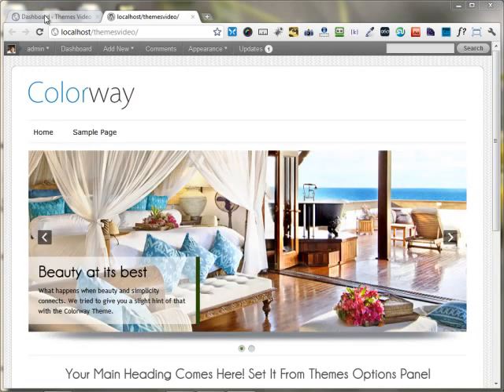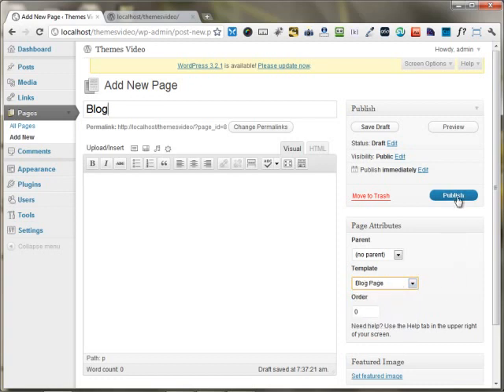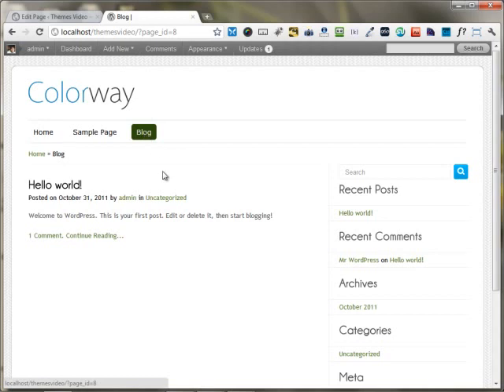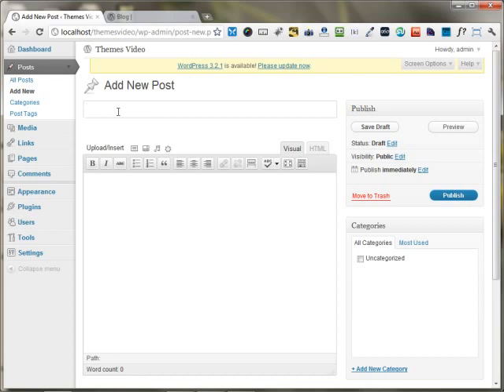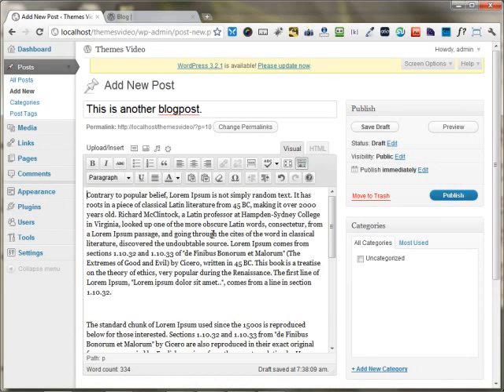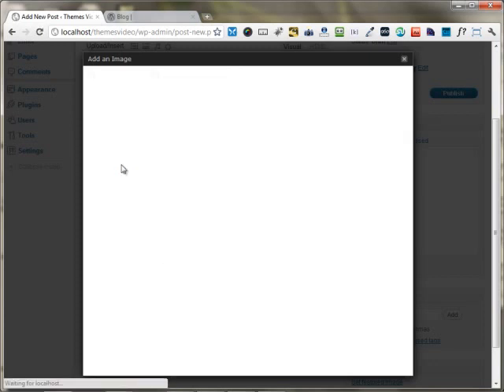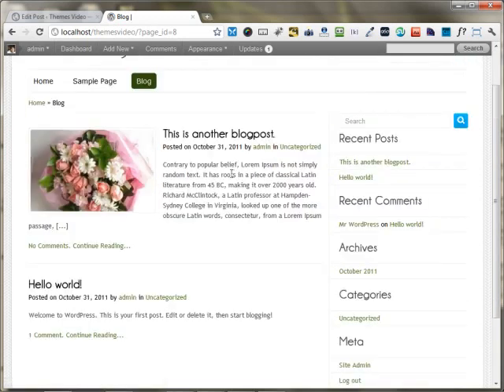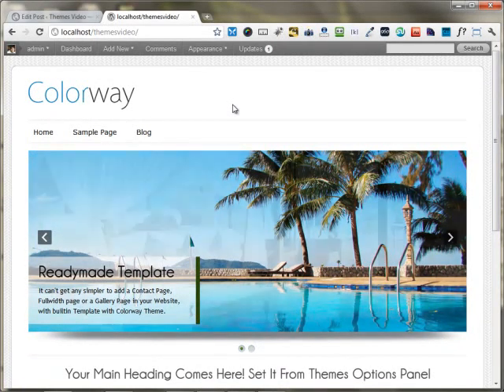Setting Up the Blog Page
This Video explains the way in which you can create a Blog Page for your Website.

The steps are same for any Wordpress Theme by InkThemes